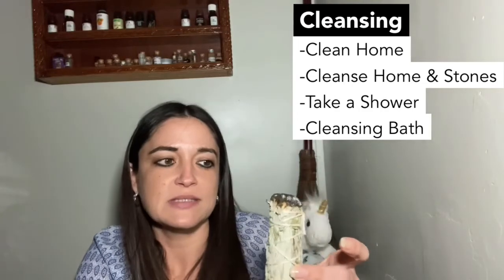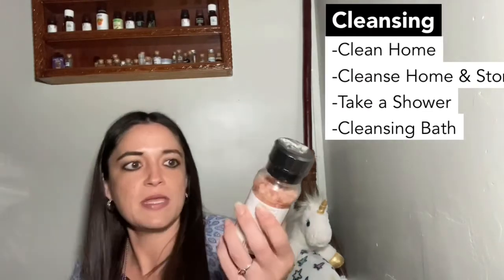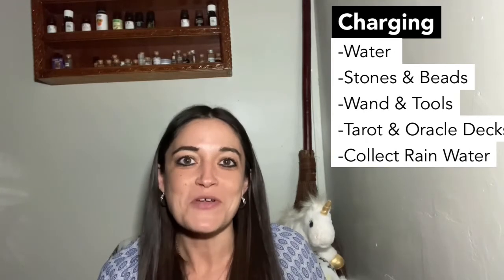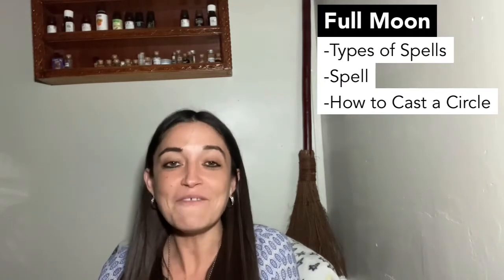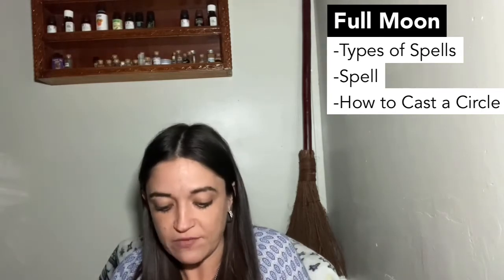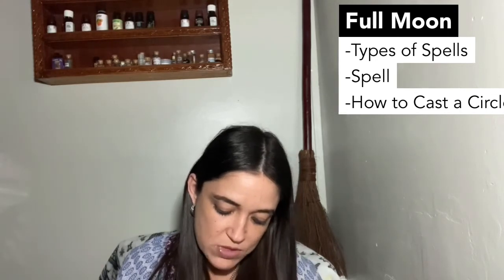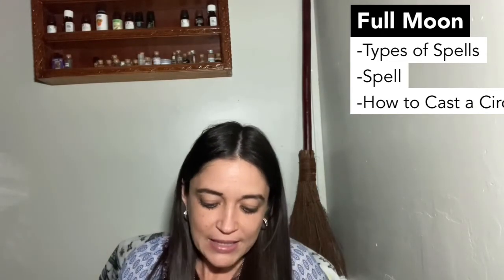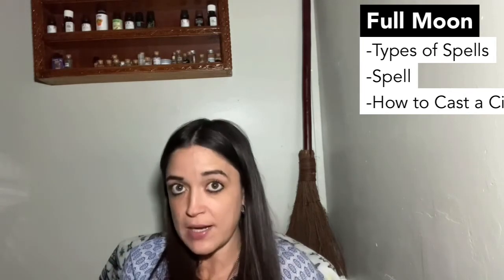November 30 Full Moon | Cleansing Bath - Charging Water - Spell & Casting a Circle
We’ve been preparing for the full moon, and here it is...

 We’ve covered information about the moon and we’ve made moon milk. Last night, which took a while to load after editing, we discussed everything you’d need to know to work with the full moon.

 After we discuss herbs you cannot consume, which are dangerous, which cannot be mixed with certain medications, etc, we’ll start covering tea blends.

 After we finish discussing the basics in magic, we’ll start doing spells.

 CLEANSING:
 Clean your home
 Cleanse your home and your stones
 Take a shower
 Cleansing bath (lights off, candle or night light, and relaxing music or no noise at all...30-45 mins)
  -3 scoops or pinches of epsom salt
  -3 scoops or pinches of sea salt
  -3 dabs of Florida water
  (Baking soda, essential oils, carrier oils, herbs and flowers are all optional)

 CHARGING:
 If it’s raining, take out containers to collect rain water
 Take out cases of water bottles, jugs of water, and jars with water and stones.
 Take your stones, decks, and wand out (or put in a window to catch the moon’s glow)

 FULL MOON SPELL:
 We discuss the types of spells you can do, again (we discussed these on Friday)
 We do a full moon spell
 -DRAW DOWN THE MOON-
  “I call the goddess of the moon,
  Bring your power around me and into my
   Sight,
  Silver light, shine down bright this night,
  Fill me with your magick soon.”
    After saying 3 times, say “So mote it be.”

 We discuss how to cast a ⭕️
  -East/Air
  -South/Fire
  -West/Water
  -North/Earth

 You can anoint your candles when doing spells, using carrier oils and herbs or essential oils.

Sipping on:
cinquefoil, spearmint, Yerba mate, and earl grey